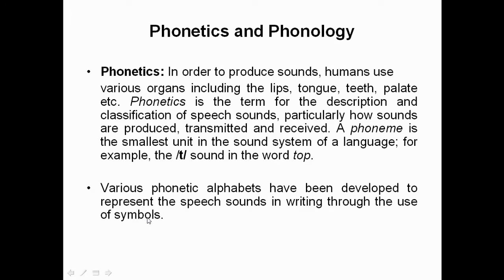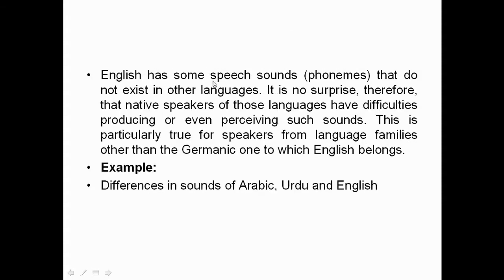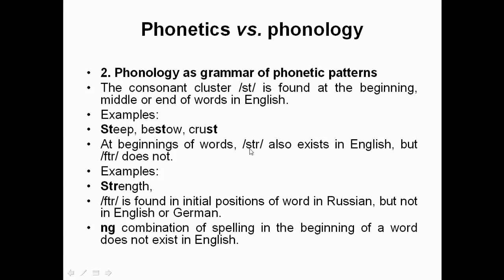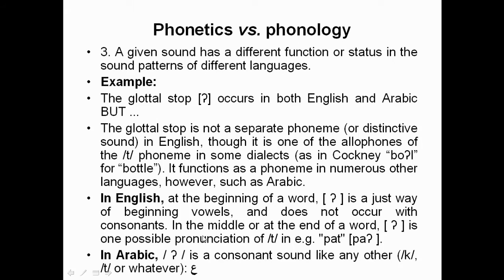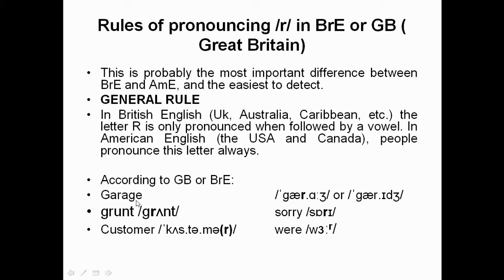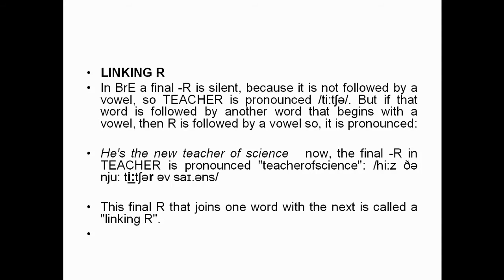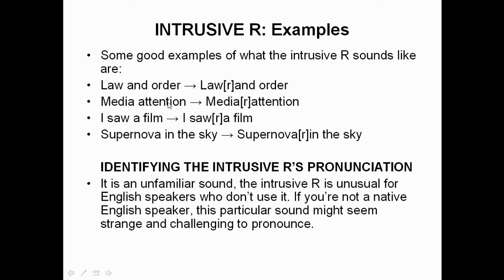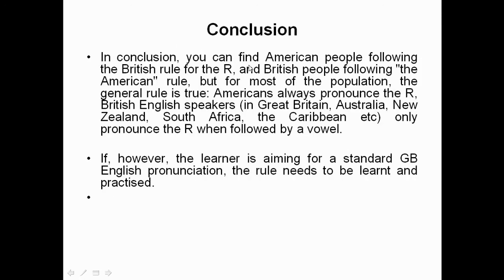Phonetics and phonology. Rules of pronouncing r.